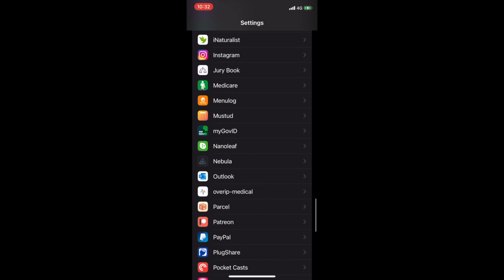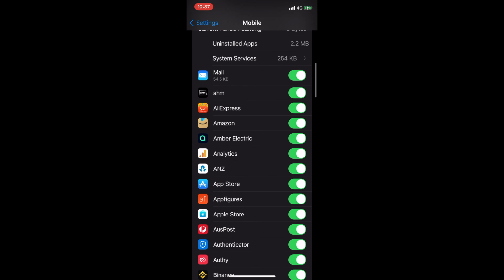How to Exploit BundleName in the iOS Settings App - App Permissions Hack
This hack allows you to hide your own app behind that of another within the Settings App.
Generally Apple uses the BundleID to uniquely identify your app, but for some reason, when it comes to permissions and displaying them within Settings, they use BundleName.

Where BundleIDs are unique, BundleNames are not. Using this exploit you can the permission settings for your app behind another. Your app will NOT show in Settings. This also means that if you hijack at the right time, you can disable the internet for apps like Facebook, Instagram, Twitter, and... well any app at all really. Providing you copy their BundleName.

I've been reporting it to Apple since mid 2018, both through the feedback system (FB5725635) and bug bounty program. It's a significant issue and very simple to pull off.

Maybe now that more people know about it, they will fix it.

Want to chat or ask questions about Swift or a career in software development?

Play tabletop games? I made a music and sound effects app for you called Summoning Stone.